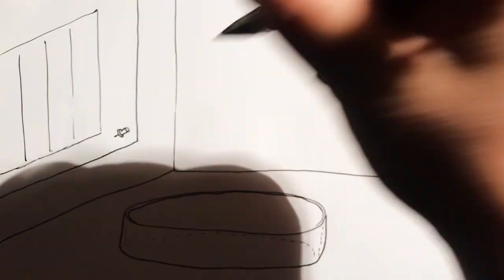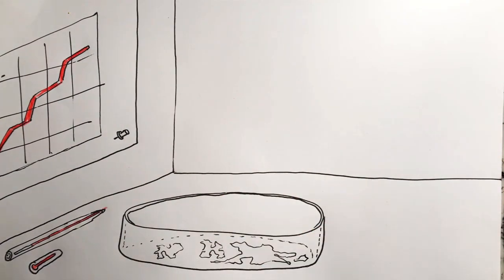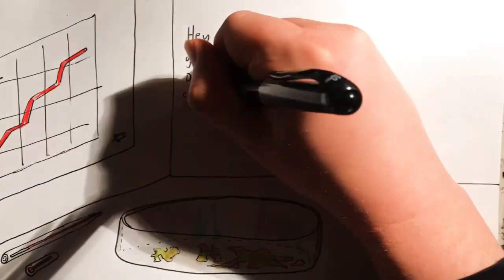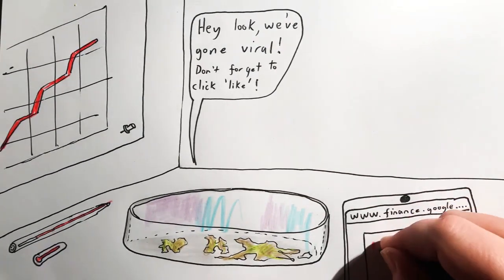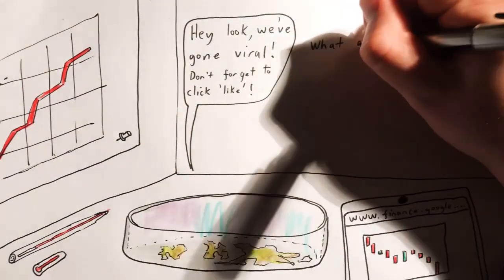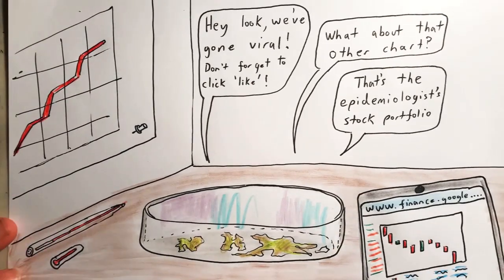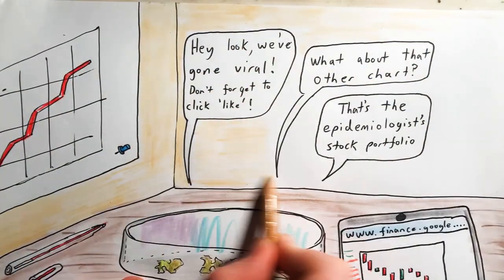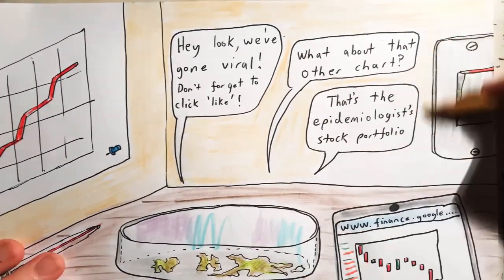2020 Feb 29 - Coronavirus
News summary for a week in which the Coronavirus got somewhat more serious and the stock marked tanked